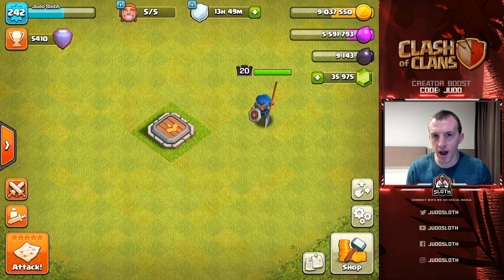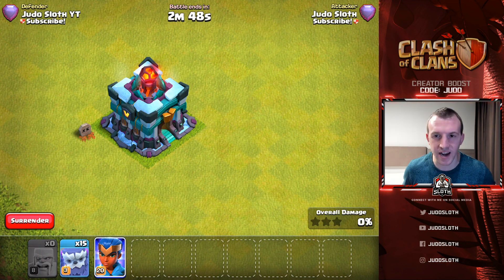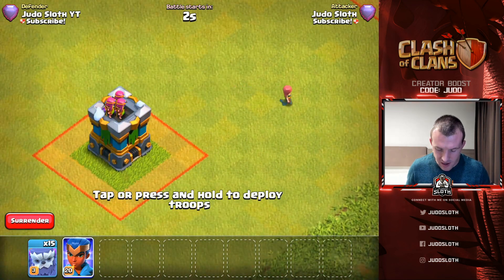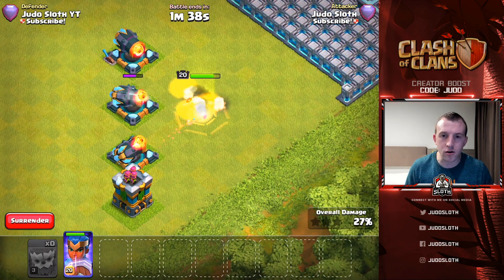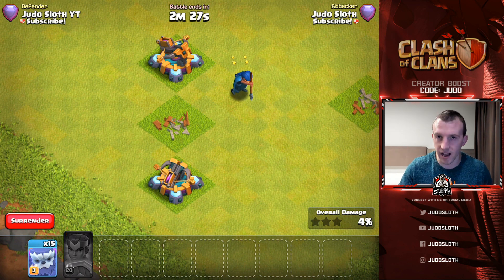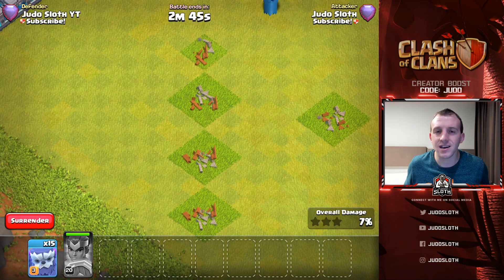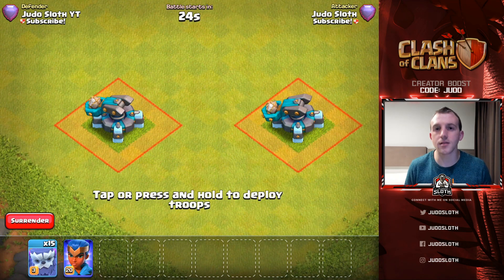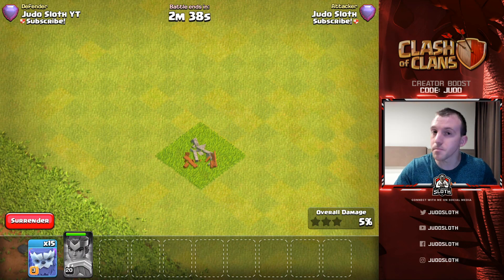ROYAL CHAMPION vs ALL DEFENSES! NEW HERO in Clash of Clans!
The New Hero in Clash of Clans, the Royal Champion attacks every defence in the game! The Seeking Shield ability will be a huge advantage at Town Hall 13 but it is important that you know which defences it can take out in a single strike; lets test it out in this CoC video.